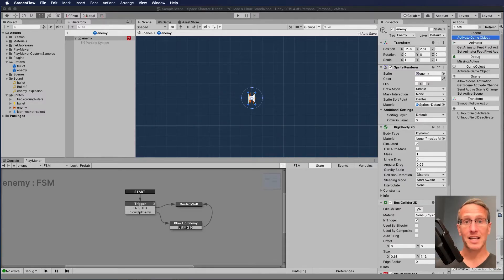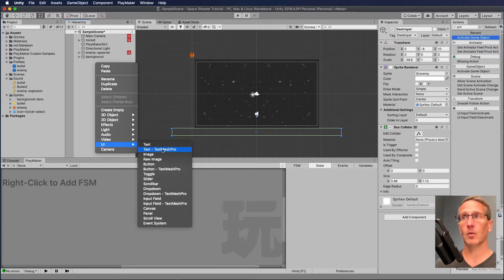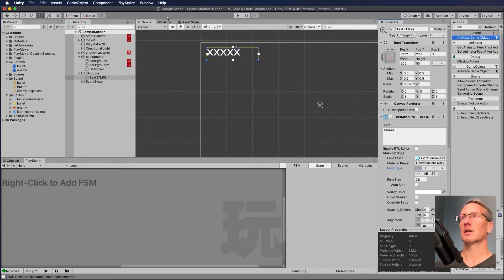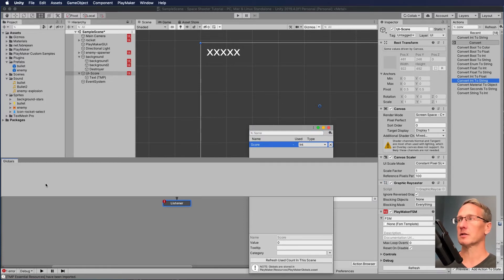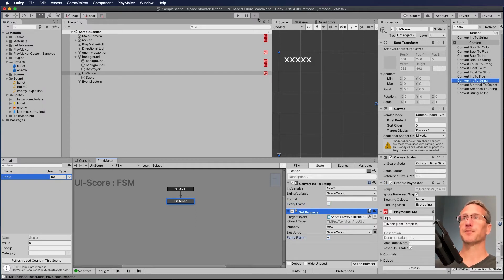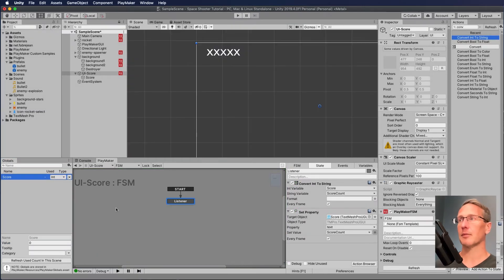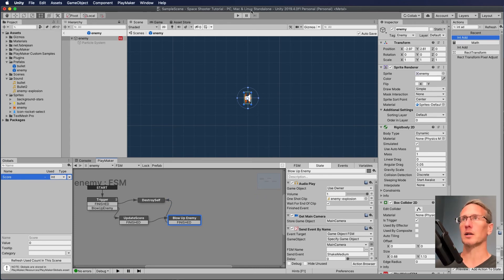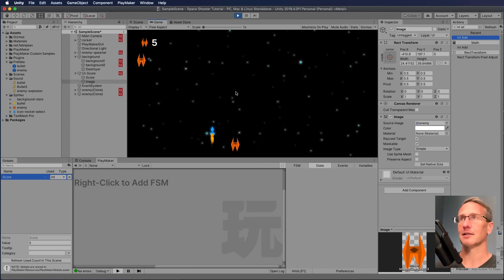Learn how to make Games: Unity (Part 9) - Adding Score to a UI with Unity 3D and Playmaker!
Hi I'm Jerry from Bliz Studio LLC. In this tutorial, we are going to be adding score to a variable every time we kill an enemy.  We will also be using that score and creating a UI with the score that we are gathering using Unity and Playmaker.

This is the end of this series but will be creating more/different tutorials.

If you have any requests for tutorials/demos, please let me know.

► All content by Bliz Studio is 100% free. I believe that education should be available for everyone. Any support is truly appreciated so we can keep on making the content free of charge.